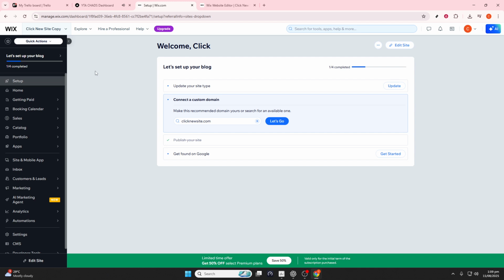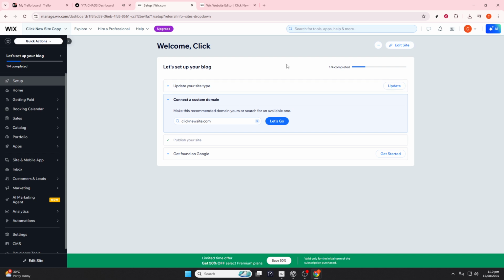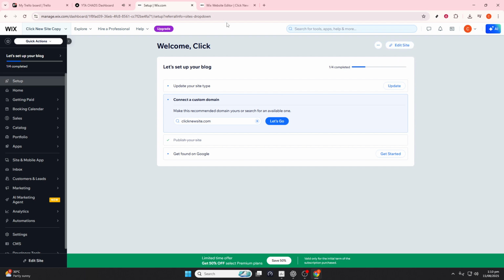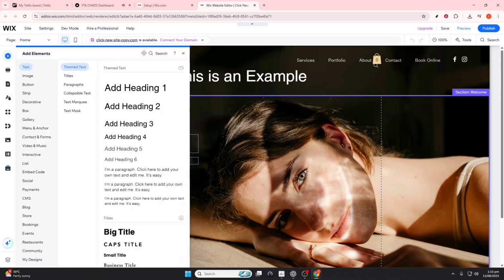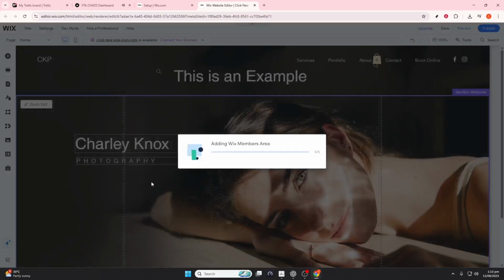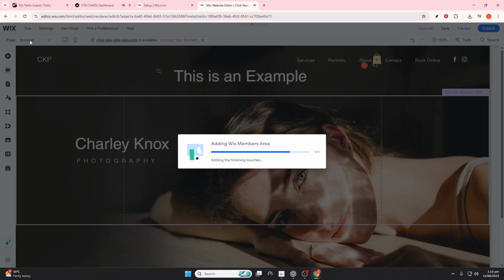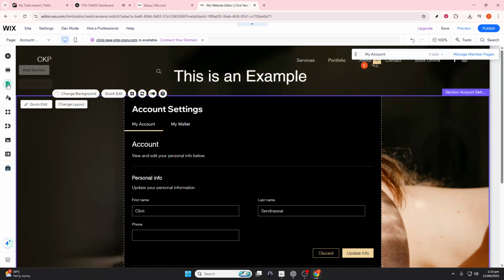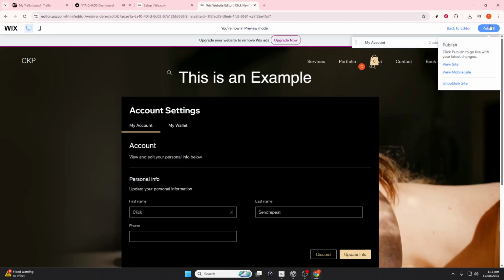How To Add A Members Area On Wix Studio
Want to create a private, members-only section on your Wix Studio website? In this step-by-step guide, you’ll learn exactly how to add a Members Area in Wix Studio, set up member sign-up and login options, and customize the member dashboard to match your brand. We’ll cover how to manage permissions, create exclusive content for members, and integrate it with your online store, blog, or courses. Perfect for businesses, communities, and creators who want to offer premium, restricted-access content.